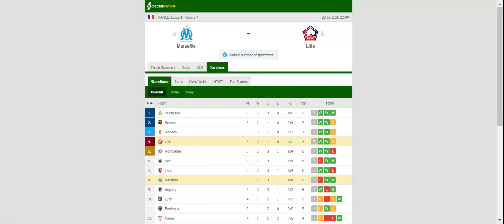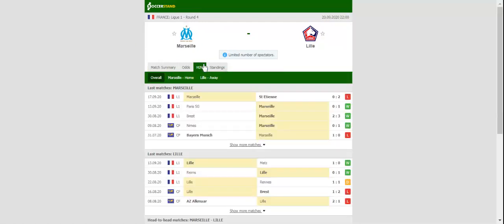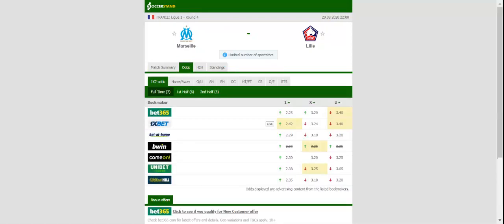MARSEILLE VS LILLE PREDICTION & BETTING TIPS - 20/09/2020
2021 college football predictions,
2019 college football predictions,
2020 ncaa football predictions,
nc state football predictions 2020,
2020 nebraska football predictions,
2020 uga football predictions,
10 football predictions 2020,
football songs,
football vines,
football skills,
football daily,
football games,
football khela,
football live,
football pump up,
football anime,
football analysis,
football asmr,
football agility drills,
football american,
football academy,
football anthem,
football boots,
football big hits,
football bloopers,
r/b football,
f c b football,
mattyb football,
s.a.b football,
football chants,